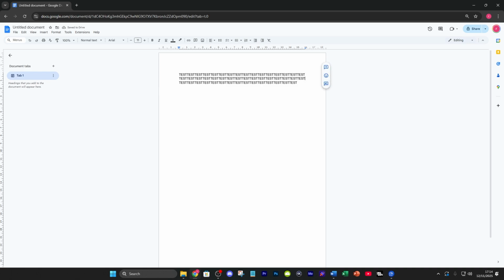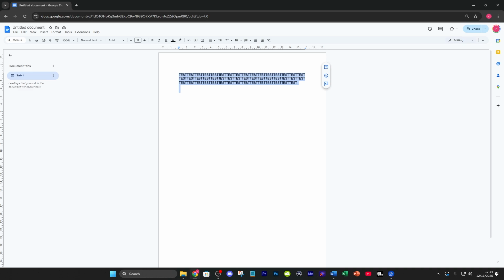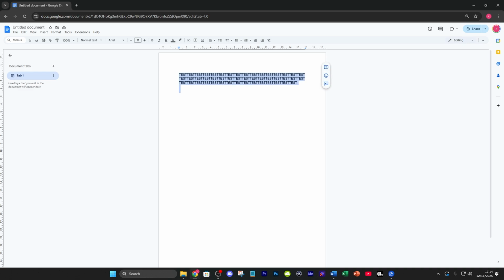How To Select All, Copy, Paste With Keyboard Shortcuts On Windows Computer - Fastest Guide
How To Select All, Copy, Paste With Keyboard Shortcuts On Windows Computer, Select All, Copy, Paste With Keyboard Shortcuts On Windows Computer